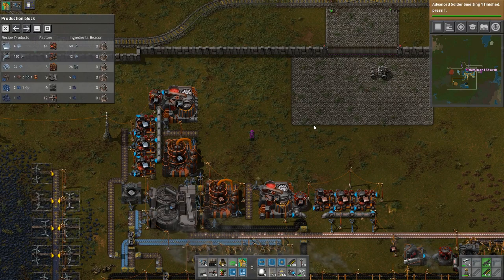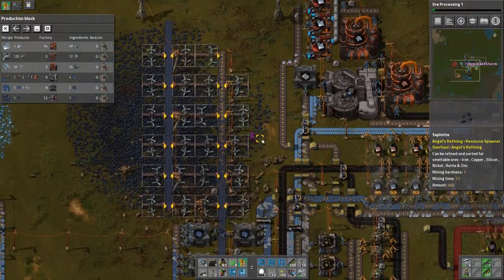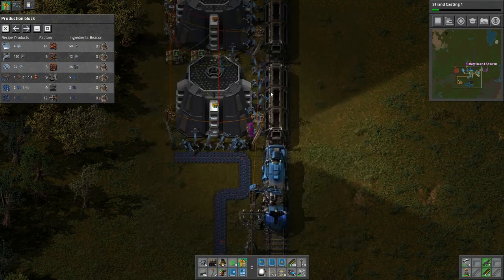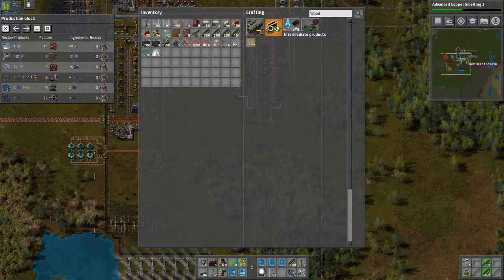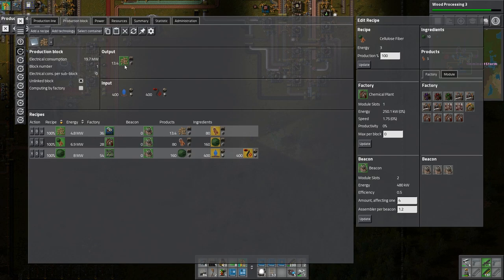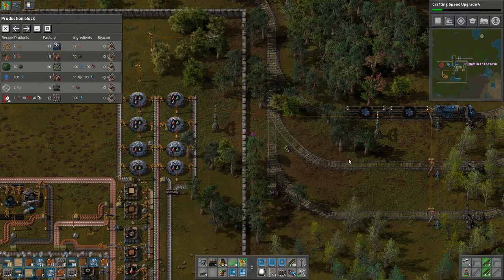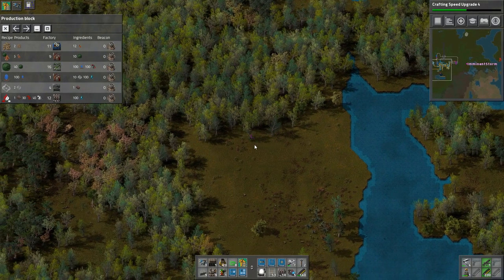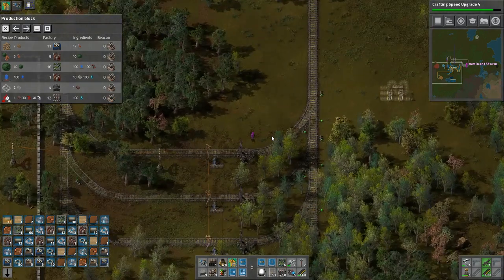Factorio - Angel's & Bob's - Episode 11 - Train Fuel